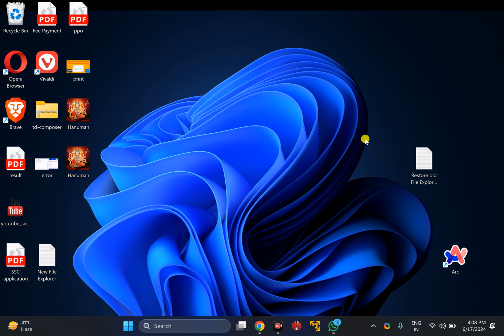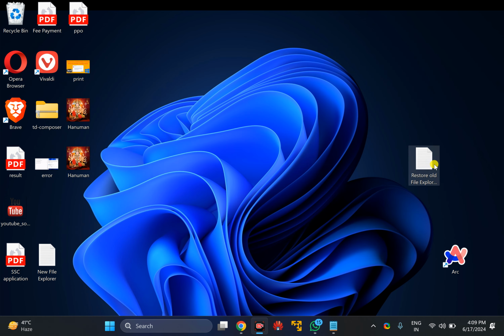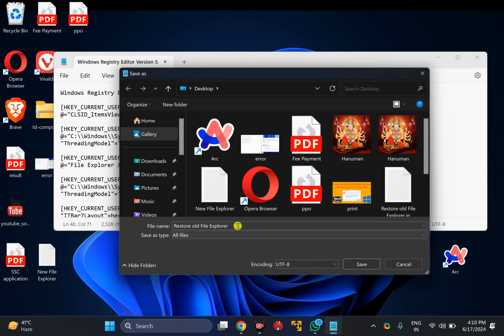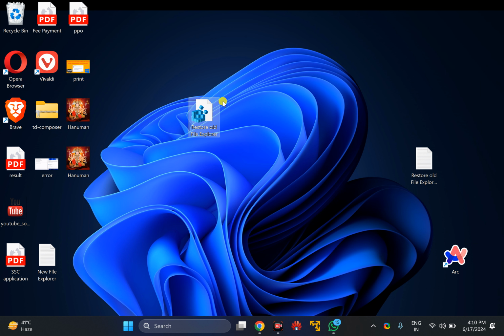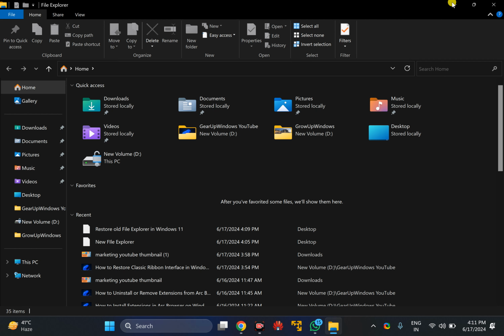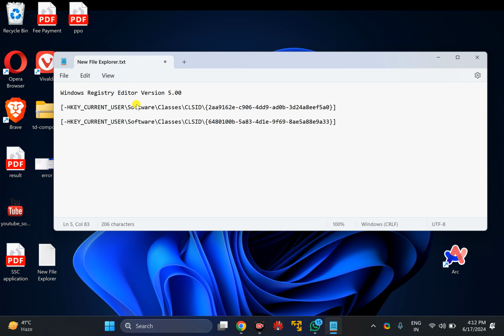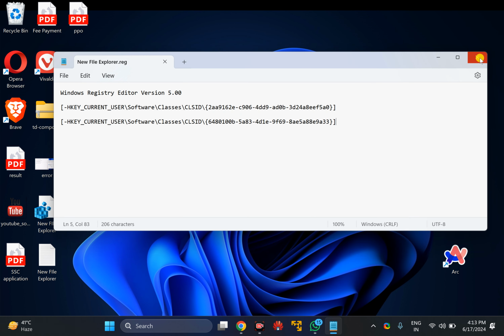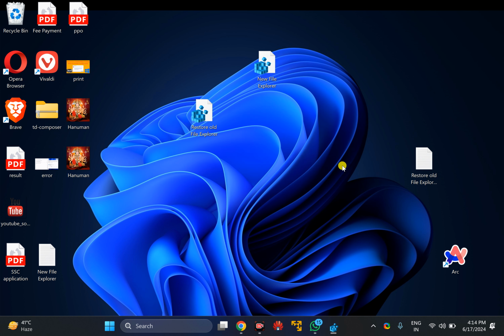How to Permanently Restore Old File Explorer in Windows 11 | GearUpWindows Tutorial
How to Permanently Restore Old File Explorer in Windows 11 | GearUpWindows

Welcome to GearUpWindows! In this video, we’ll show you step-by-step how to permanently restore the classic File Explorer in Windows 11. If you miss the old, familiar interface and want to bring back the traditional File Explorer, this guide is for you.

🔧 What You'll Learn:
- Why the classic File Explorer can be beneficial
- How to access and use Registry Editor safely
- Detailed instructions to modify system settings
- Tips to ensure your system remains secure during the process

🛠 Tools You'll Need:
- A Windows 11 PC
- Basic understanding of Registry Editor

Restore Old Classic File Explorer:-

[HKEY_CURRENT_USER\Software\Classes\CLSID\{2aa9162e-c906-4dd9-ad0b-3d24a8eef5a0}]
@="CLSID_ItemsViewAdapter"

[HKEY_CURRENT_USER\Software\Classes\CLSID\{2aa9162e-c906-4dd9-ad0b-3d24a8eef5a0}\InProcServer32]
@="C:\\Windows\\System32\\Windows.UI.FileExplorer.dll_"
"ThreadingModel"="Apartment"

[HKEY_CURRENT_USER\Software\Classes\CLSID\{6480100b-5a83-4d1e-9f69-8ae5a88e9a33}]
@="File Explorer Xaml Island View Adapter"

[HKEY_CURRENT_USER\Software\Classes\CLSID\{6480100b-5a83-4d1e-9f69-8ae5a88e9a33}\InProcServer32]
@="C:\\Windows\\System32\\Windows.UI.FileExplorer.dll_"
"ThreadingModel"="Apartment"

Enable Modern File Explorer:-

[-HKEY_CURRENT_USER\Software\Classes\CLSID\{2aa9162e-c906-4dd9-ad0b-3d24a8eef5a0}]

[-HKEY_CURRENT_USER\Software\Classes\CLSID\{6480100b-5a83-4d1e-9f69-8ae5a88e9a33}]

Credits:-

GearUpWindows - Your ultimate source for Windows tips, tricks, and troubleshooting.